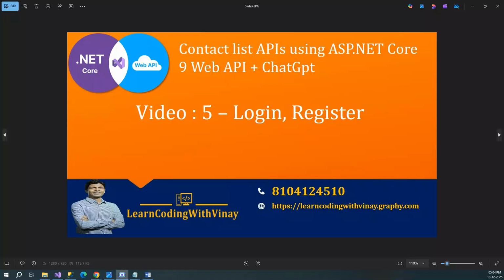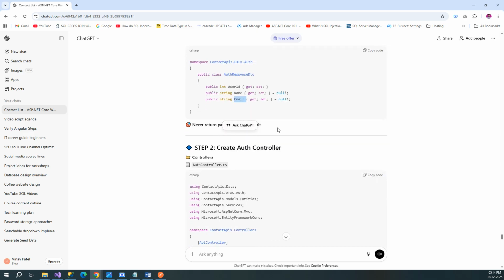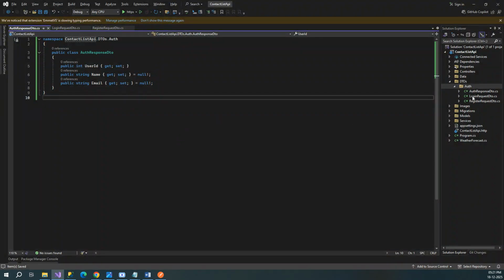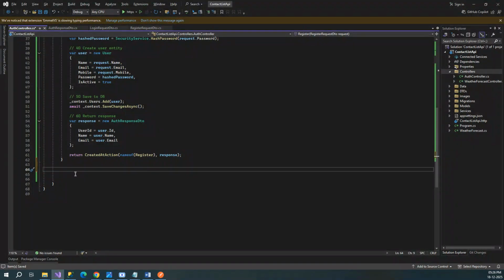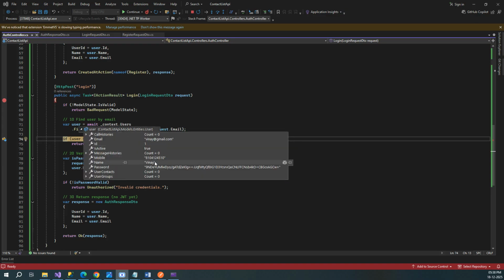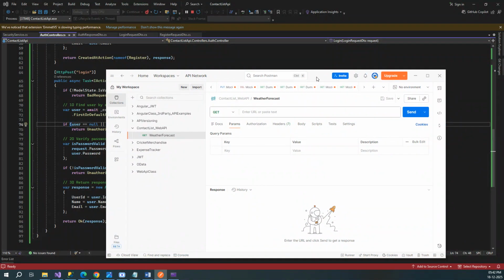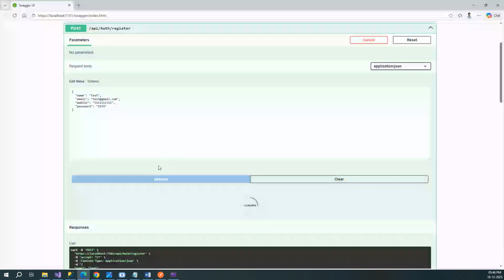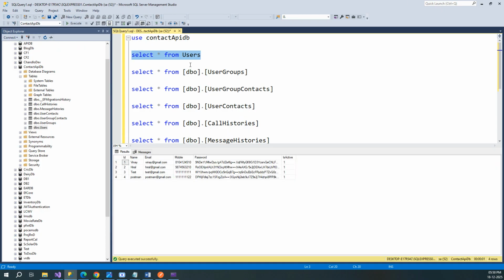Video5 - Build Login and Register Apis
In this video, we build Register and Login APIs following security best practices.

Topics covered:
User registration
Password hashing using modern algorithms
Login API design
Clean DTOs and validation
ChatGPT-assisted coding decisions

This video focuses on authentication fundamentals.